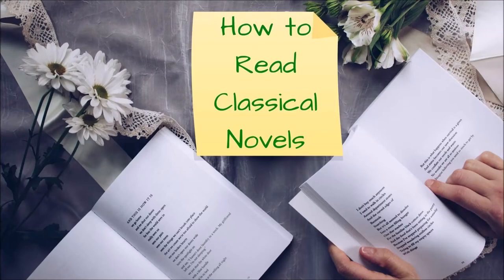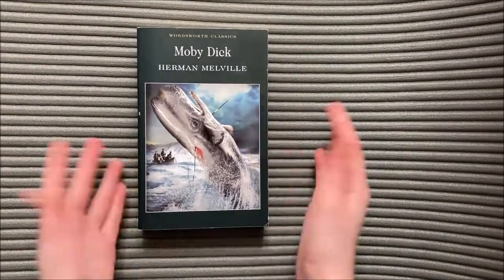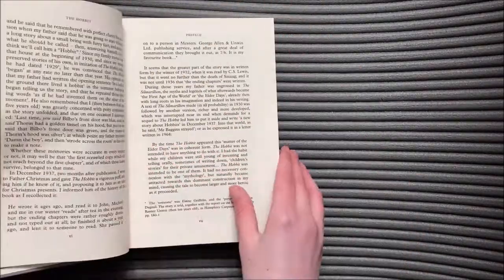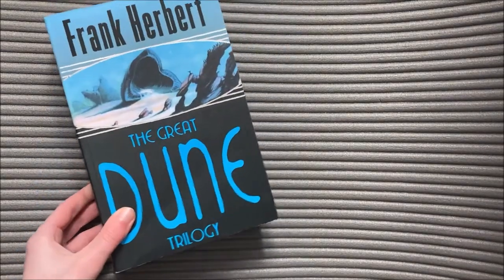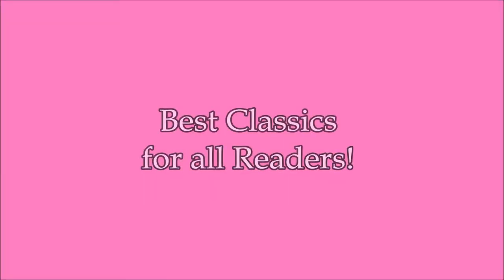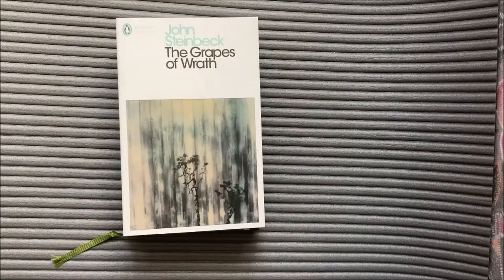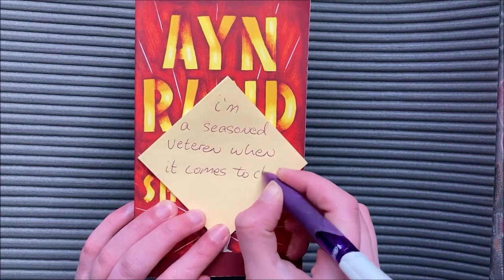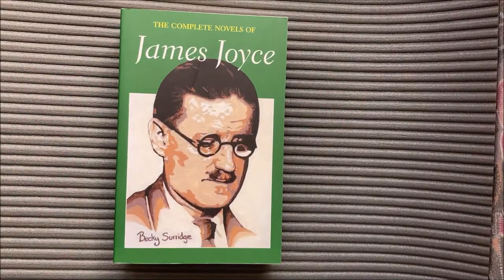How to Read Classical Novels!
Welcome back to my study & bujo channel, where I upload videos every two weeks. Today's video is a list of tips for how to read classical novels, as well as a list of the best classics for readers of all levels!